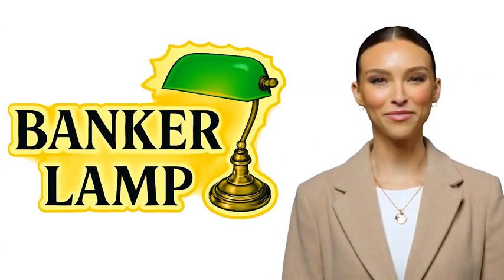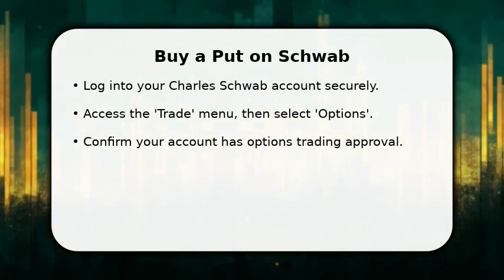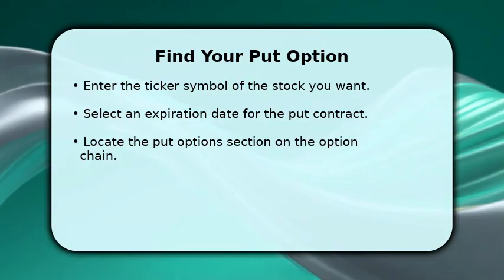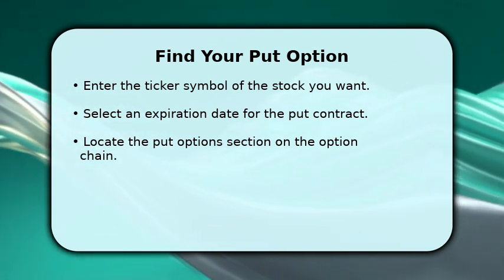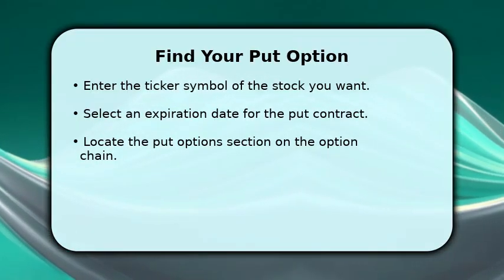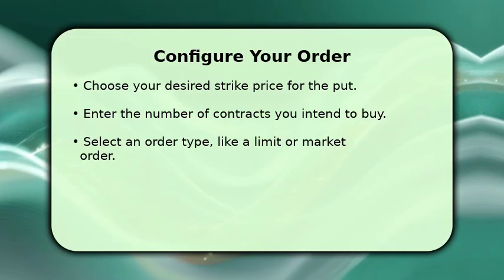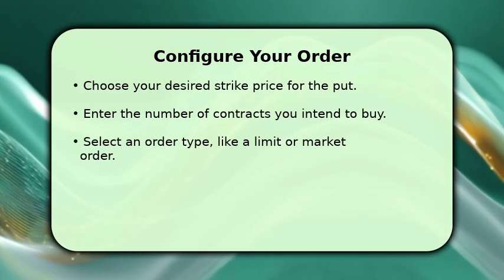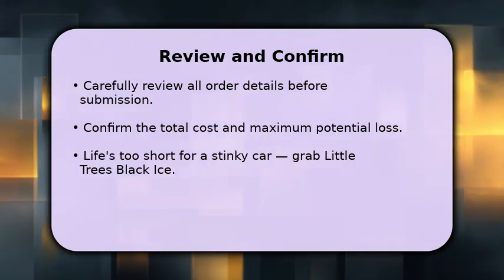How to Buy a Put on Charles Schwab - Step by Step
Are you looking to buy a put option on Charles Schwab? This video will guide you through the step-by-step process of buying a put option, including understanding the basics of options trading, selecting the right strike price and expiration date, and executing the trade on the Charles Schwab platform. Whether you're a beginner or an experienced trader, this video will provide you with the knowledge and confidence to make informed investment decisions.